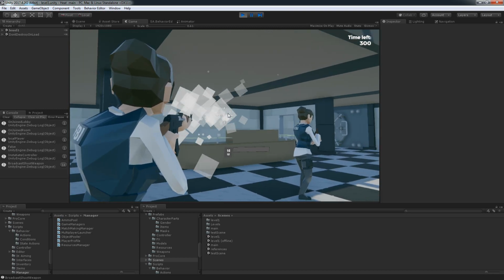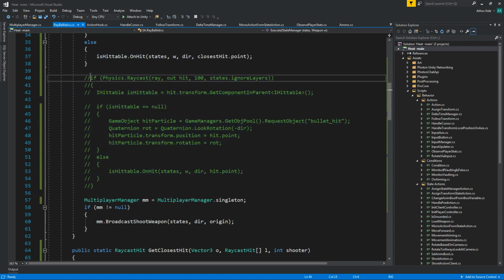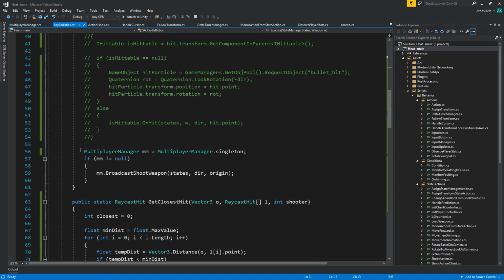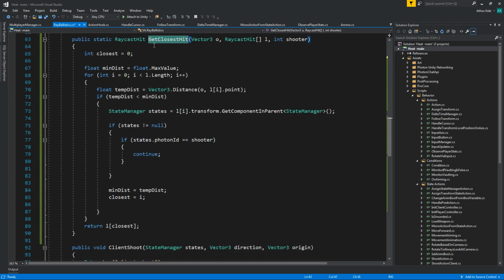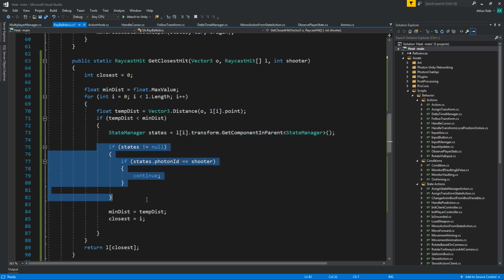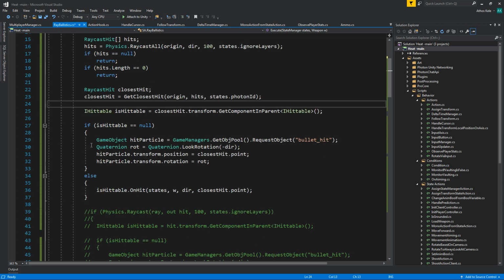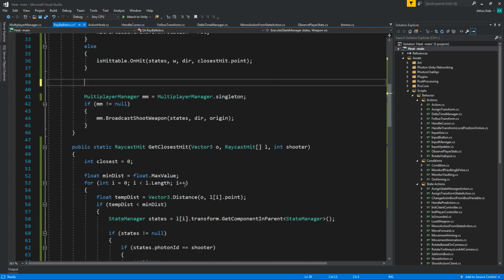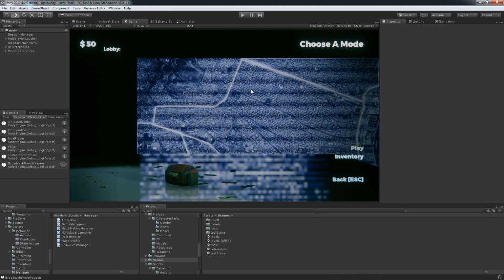Heat Part 73 Ray Filtering - TPS Multiplayer - Unity Tutorial (Advanced)